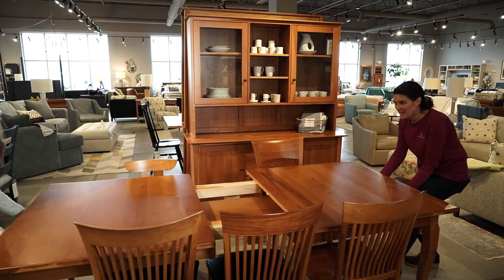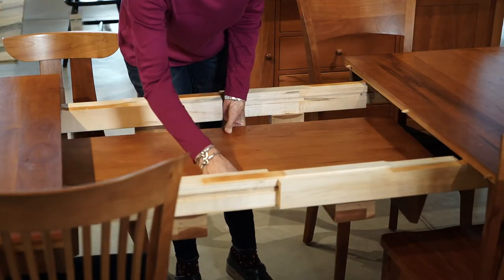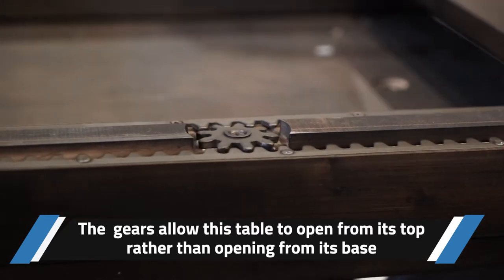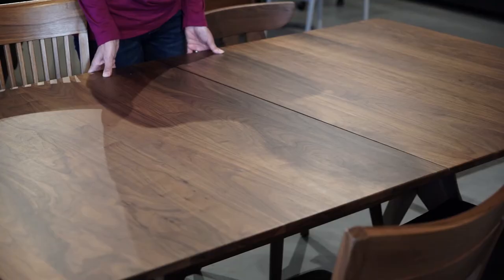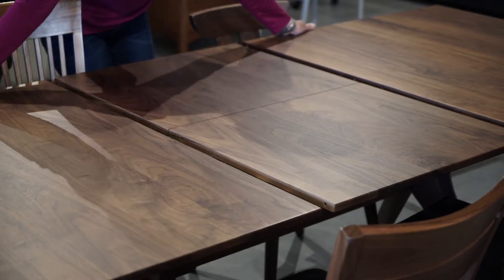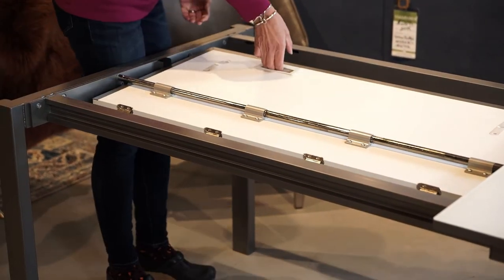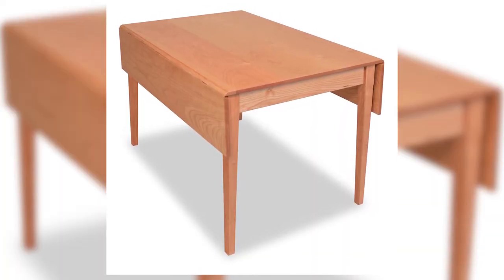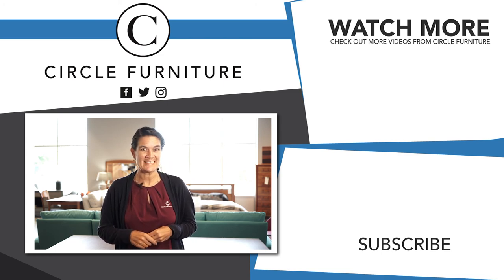Check Out Some of Our Extension Table Offerings